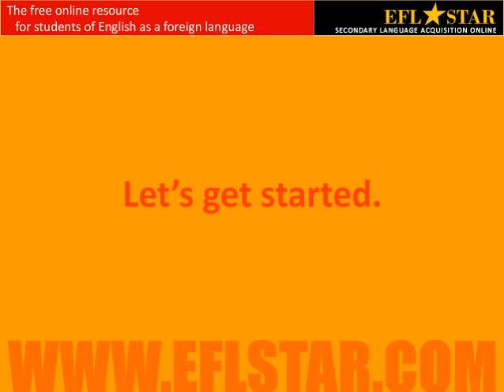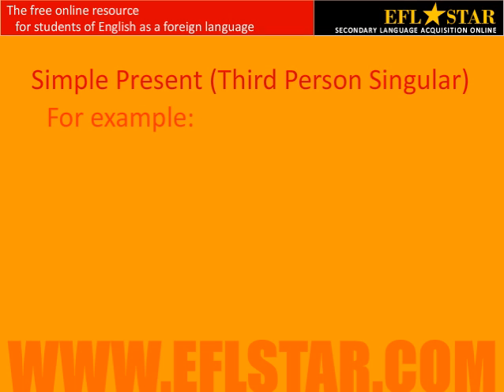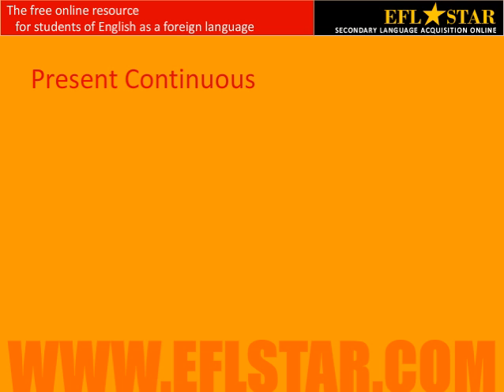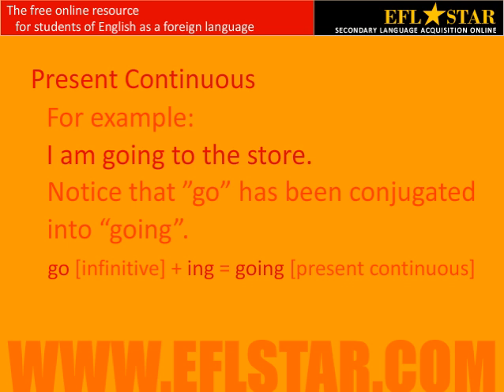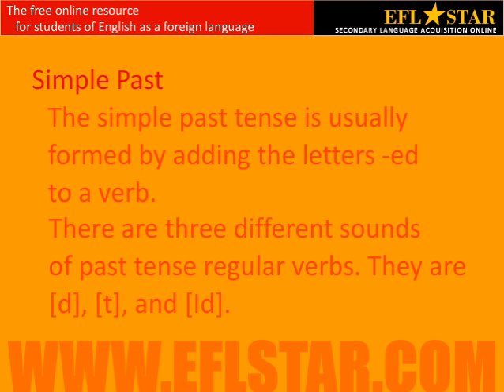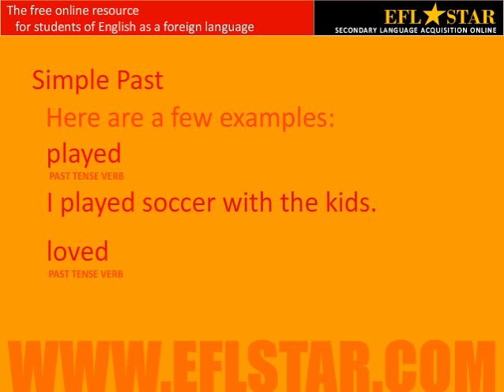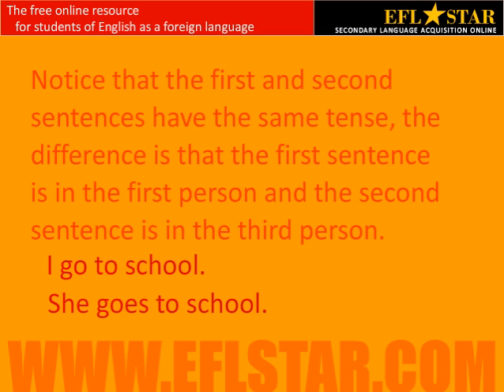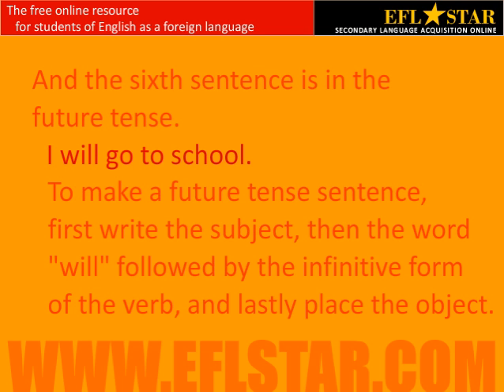Learn English - Past Present Future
This tutorial covers the most common tenses of the English language.